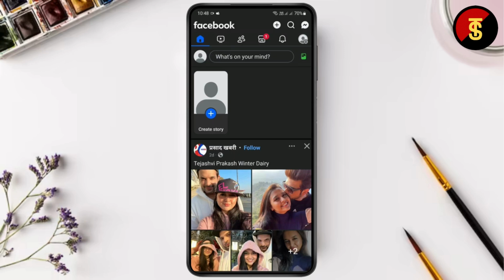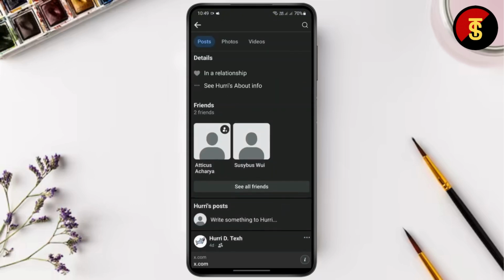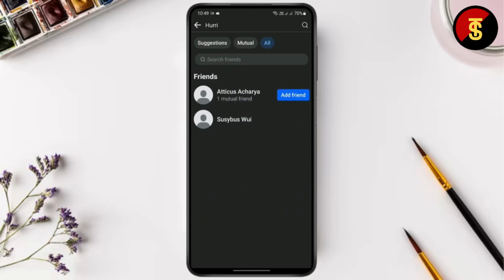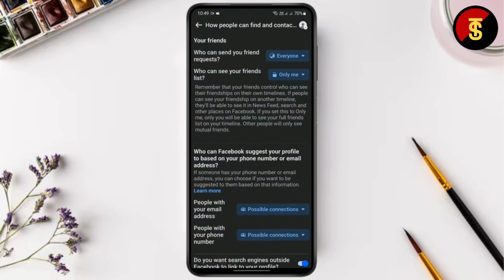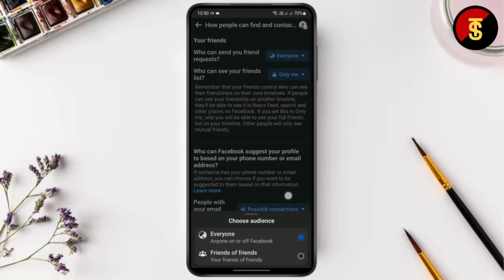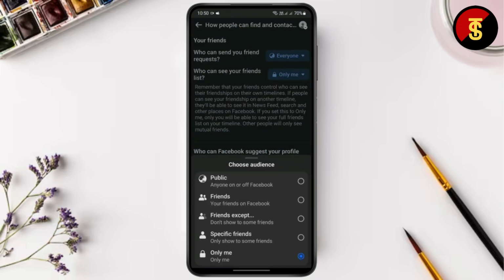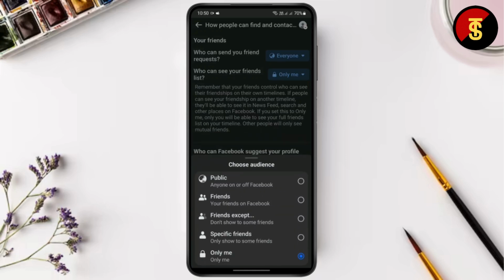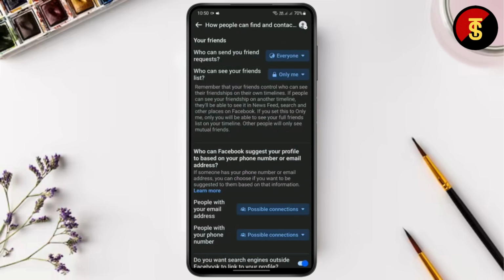How to See Another Person's Hidden Friend list on Facebook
Learn how to see another person's hidden friend list on Facebook in this comprehensive tutorial. If you're curious about how to view someone's friends or want to understand Facebook's privacy settings better, this video is for you!

In this video, you'll discover various methods to see hidden friend lists on Facebook, as well as tips on how to hide your own friends list effectively.

0:25 Step 1: Accessing the Profile
0:40 Step 2: Using Privacy Settings
1:00 Step 3: Viewing Hidden Friends